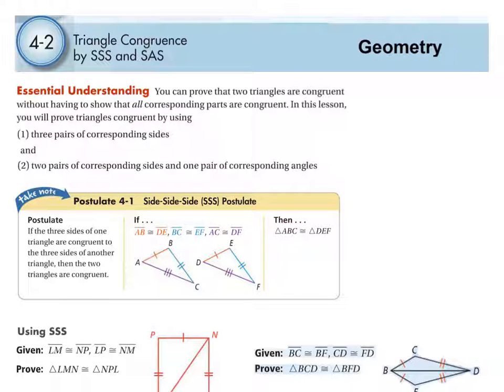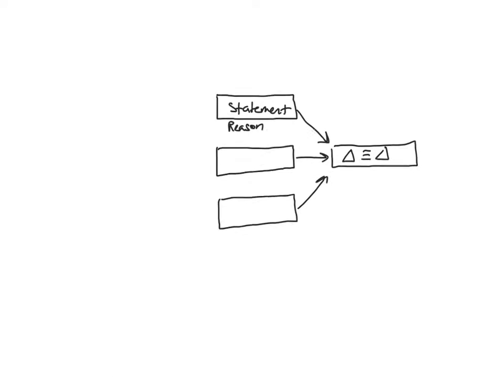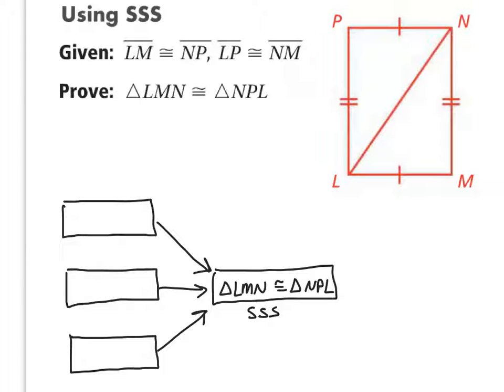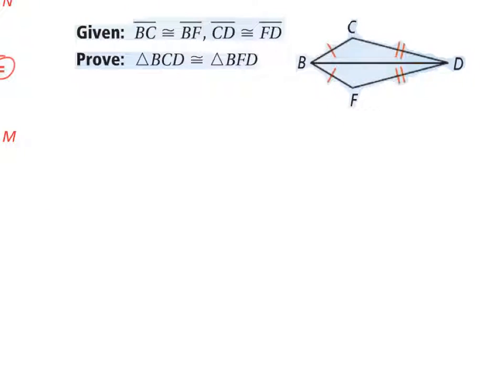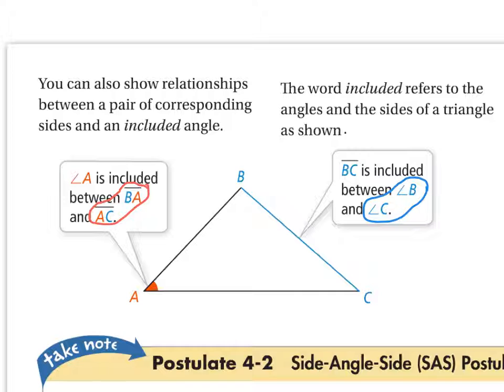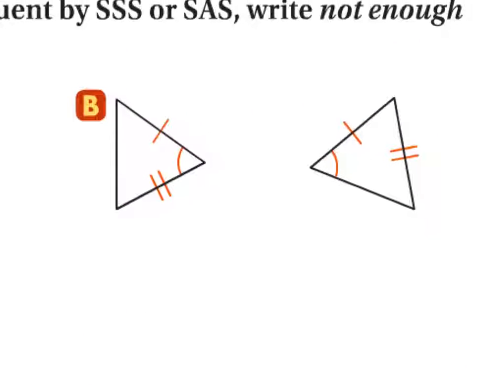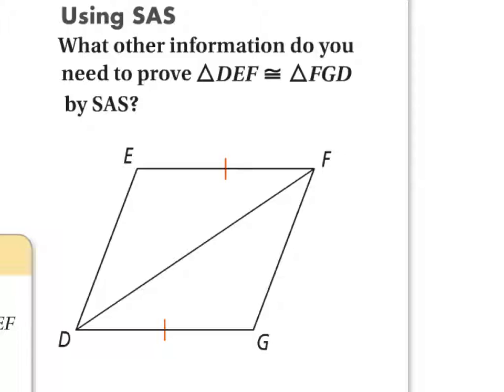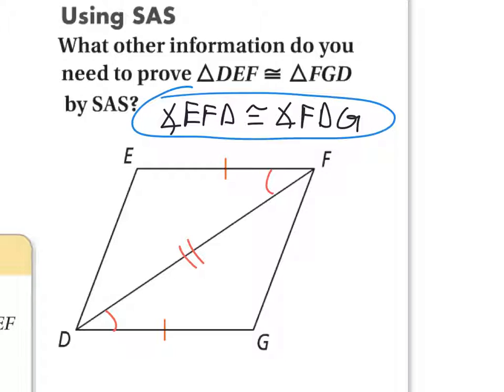Geo Sec. 4.2 Day 1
Proving Triangles are congruent using SSS and SAS.